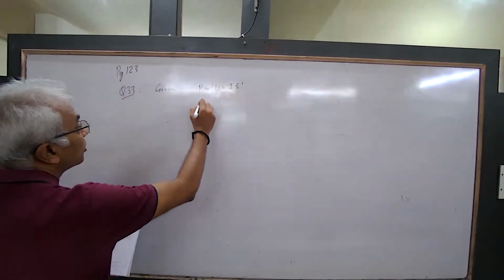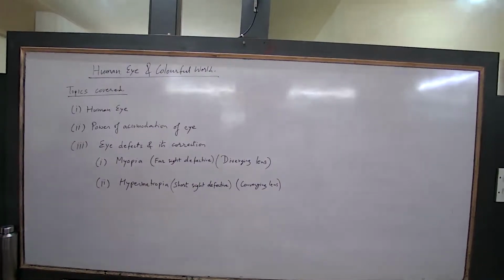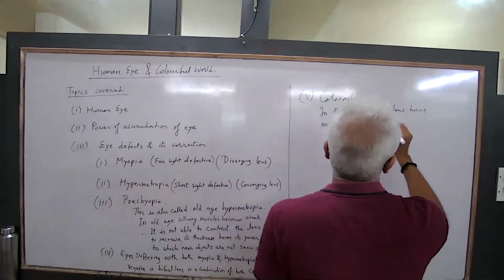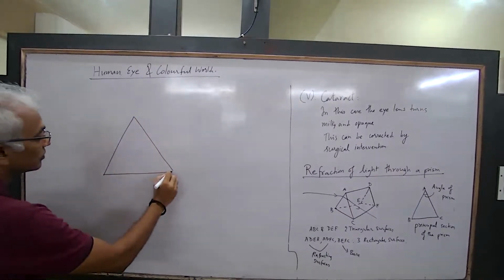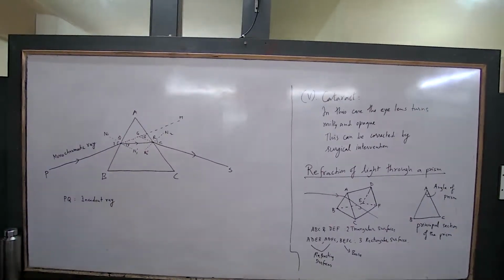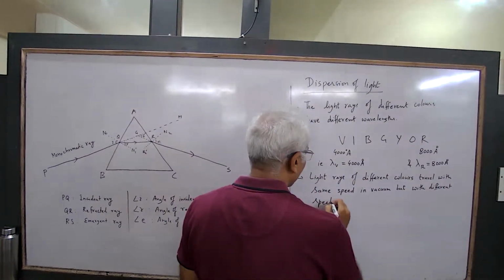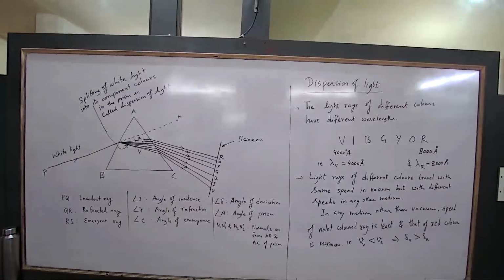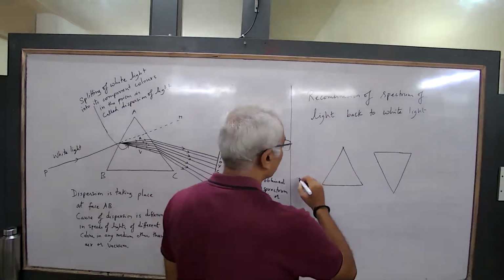NRL25 - X CBSE PHYSICS UDAYS 20/07/2024 - Human Eye And Colourful World